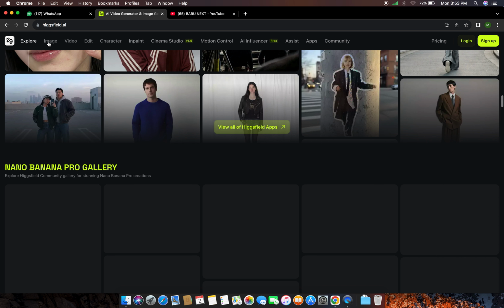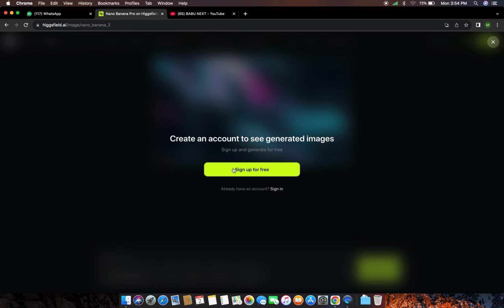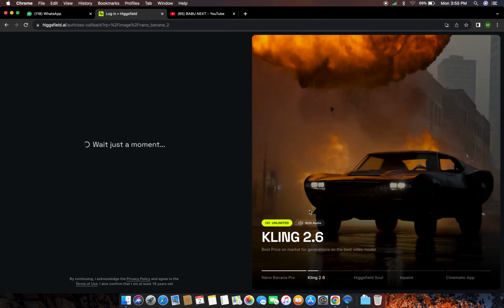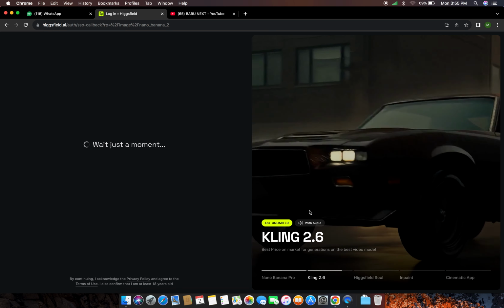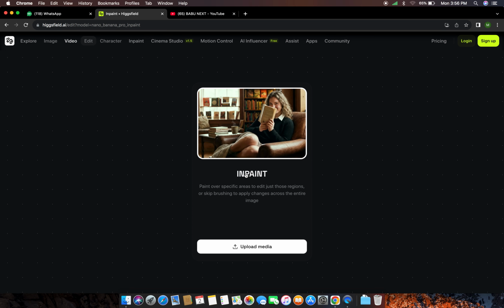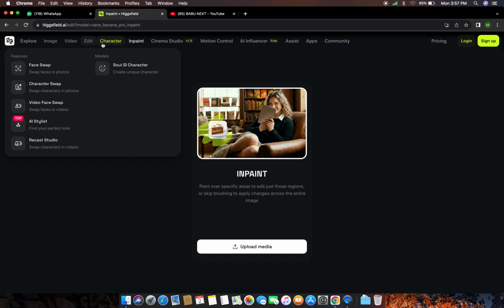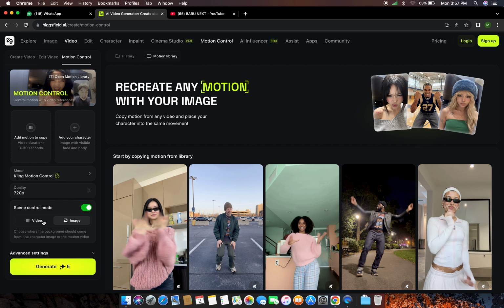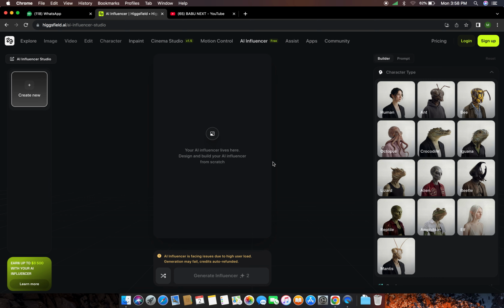Higgsfield Kling Tutorial 3.0 - Coming Soon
Higgsfield is a rapidly growing generative AI platform focused on high-quality video and image creation tailored for creators, brands, agencies, and marketing teams. Since launching in 2025, it has attracted millions of users and delivers cinematic, social-ready video at scale by integrating multiple advanced AI models (including OpenAI’s Sora, Google’s Veo and Nano Banana, Alibaba’s WAN, and Kuaishou’s Kling) into unified workflows. The platform emphasizes ease of use, professional control, and production-ready outputs, helping teams ideate, animate, edit, and publish content faster than traditional video pipelines. Higgsfield recently reached unicorn status with strong annual growth and ongoing feature expansion. �
PR Newswire +1
Kling 3.0 is the next major evolution of the Kling AI video model from Kuaishou, poised to be available soon on Higgsfield. It represents a shift toward a unified multimodal architecture that combines advanced video generation, integrated audio, multi-shot storyboarding, extended clip support (e.g., ~15 s sequences), and strong character consistency using a new “Elements” system. Early tease hrs suggest Kling 3.0 will blur the lines between simple clip creation and more cinematic, narrative workflows by preserving scene continuity, supporting richer audiovisual output, and streamlining the creative process within a single model.

Be among the first to access Kling 3.0: & your unique UTM link from the Creator Dashboard.